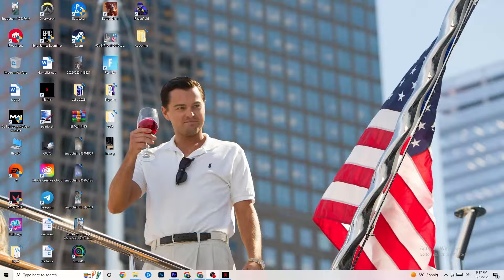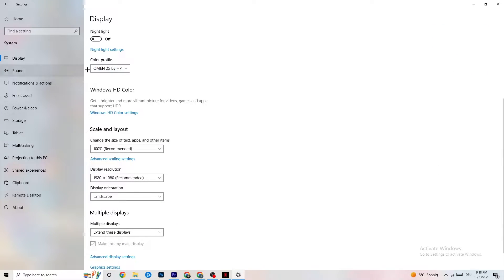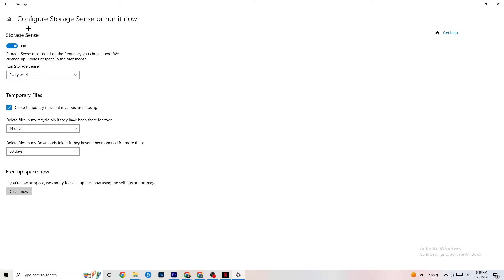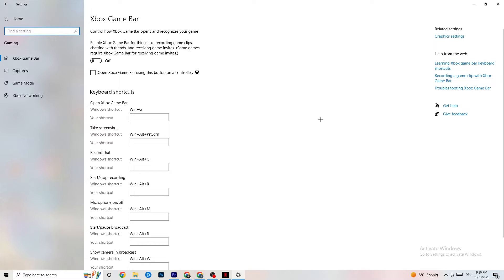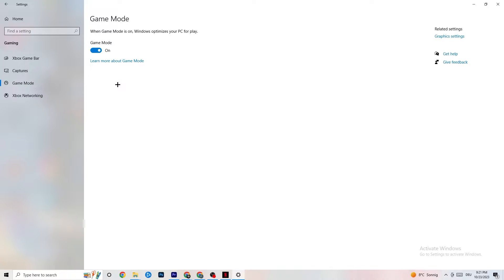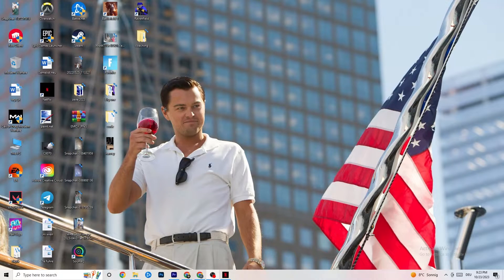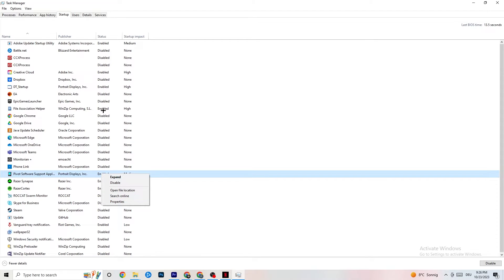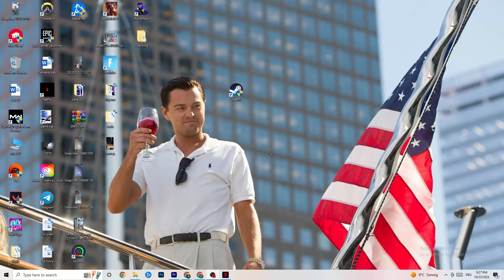Fix Black Ops 1 FPS Drops & Stutters (100% FIX)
"Are you tired of dealing with frustrating FPS stutters and drops in Black Ops 1 on your PC? In this video, we've got you covered with a comprehensive guide on how to fix these issues. We'll address common problems like low FPS, stutters, and FPS drops, and provide solutions to help you get the smooth and enjoyable gameplay you deserve. Whether you're facing performance issues or just looking to boost your FPS, our tips and tricks can make a significant difference. Say goodbye to stuttering and lag in Black Ops 1 and say hello to a smoother gaming experience. Let's optimize your Black Ops 1 experience together!"